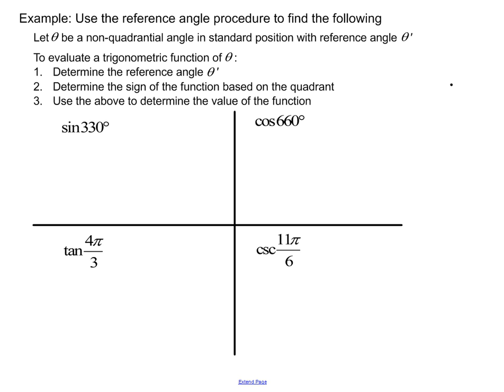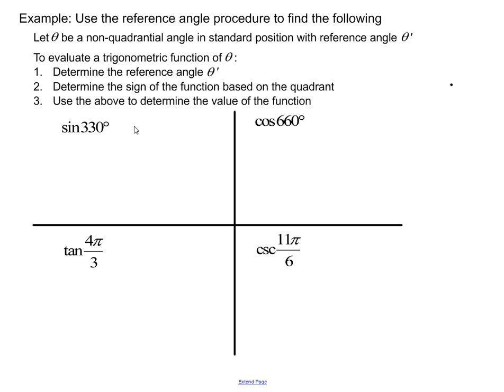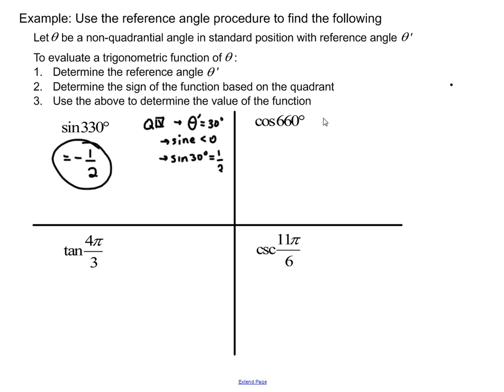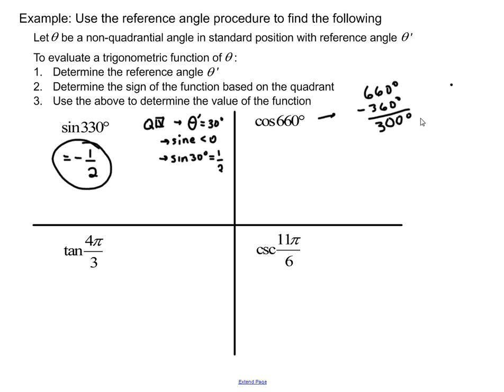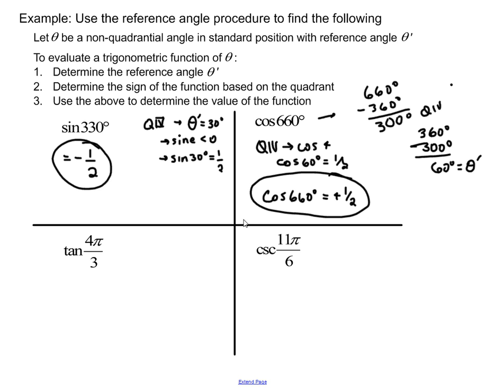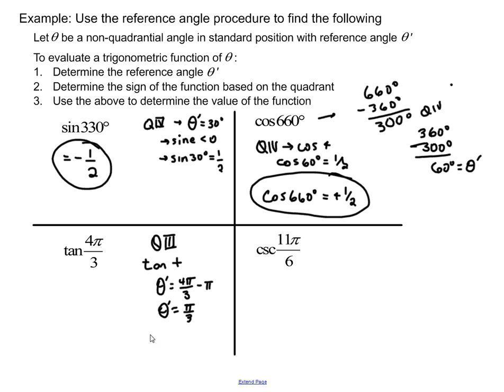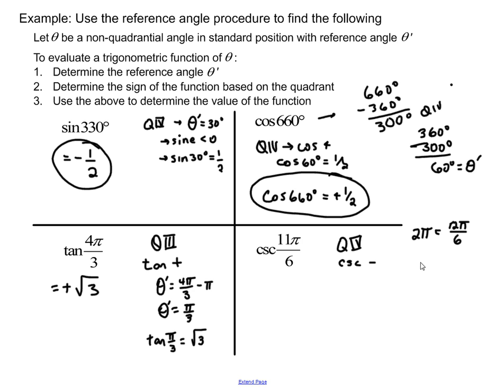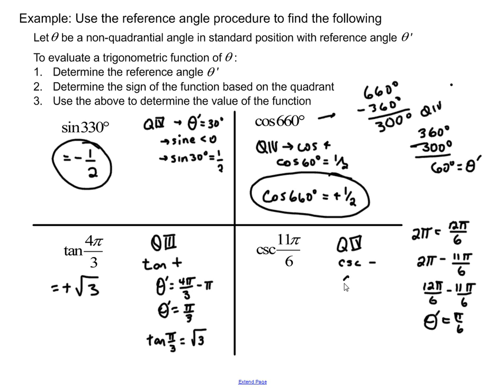Ch5s3E TrigFunctionsOfAnyAngle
Chapter 5 Section 3 - Trig Functions of Any Angle